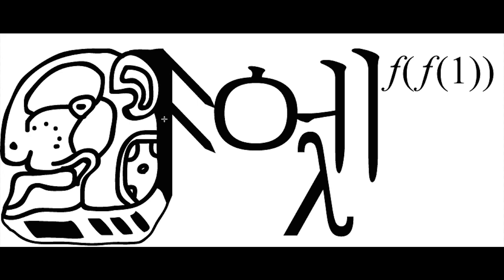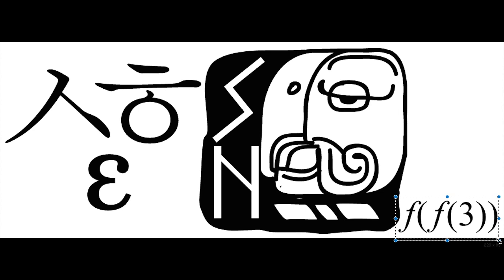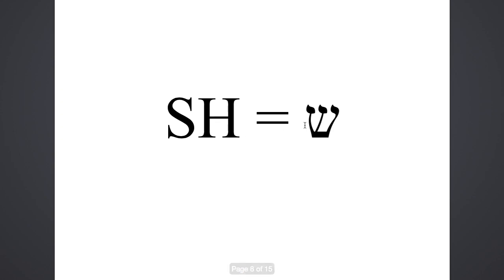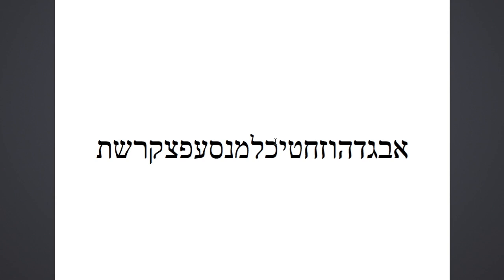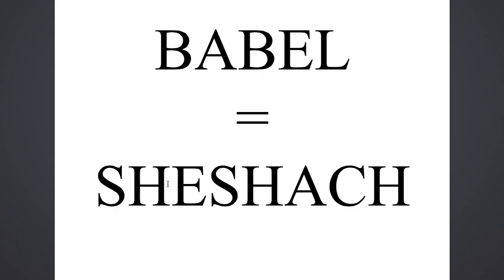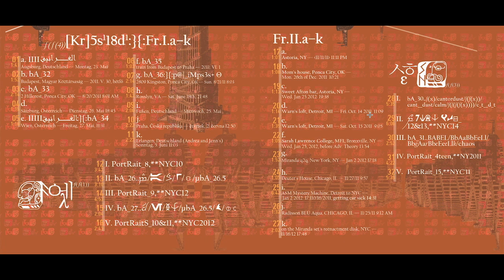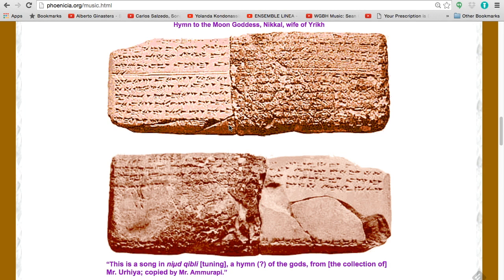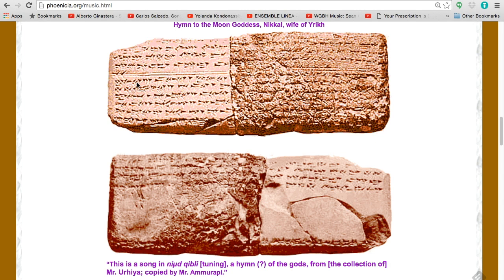SHESHACH(maya) Title Explanation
An Explanation of the title of the fourth piece on my new album BABEL fragments.